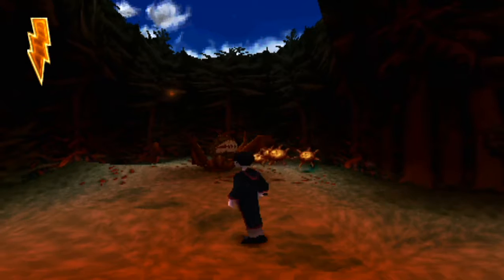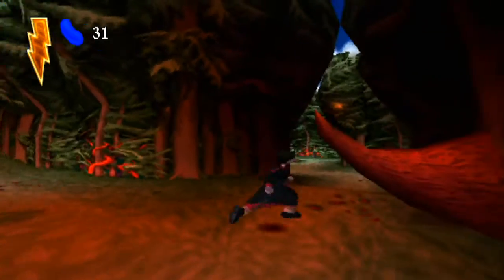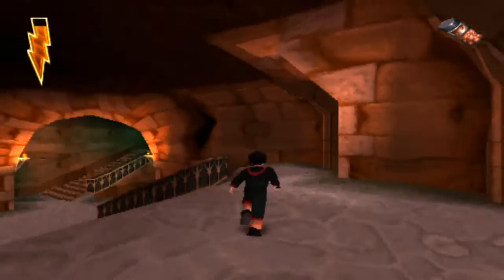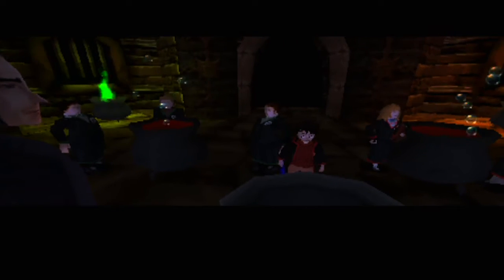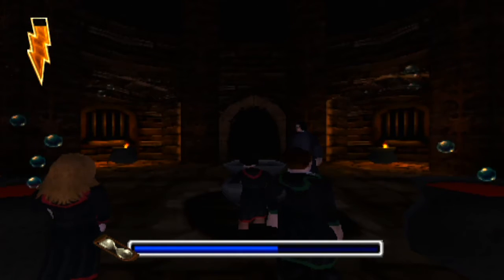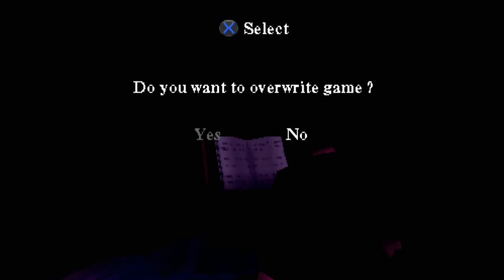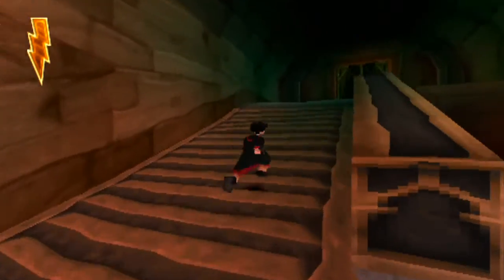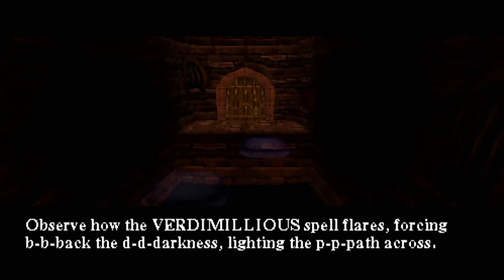Let's Play - Harry Potter and the Sorcerer's Stone - Episode 4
No one in class actually cared that we were gone for so long.

If you liked the video, please consider leaving a like, maybe a favorite and a comment saying what you liked. If you didn't like the video, please let us know why so we can improve our content!